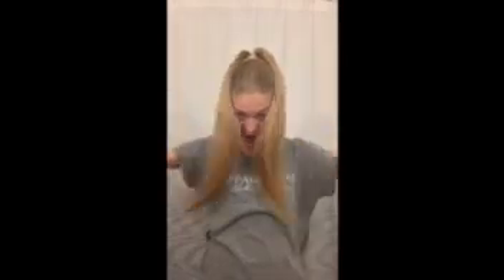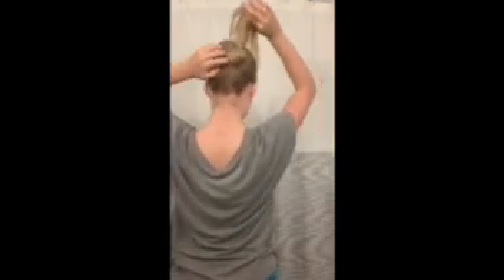Ballet Hair Tutorial with Gigi Brace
Senior Company member Gigi Brace shows how to make the perfect ballet bun and French twist!